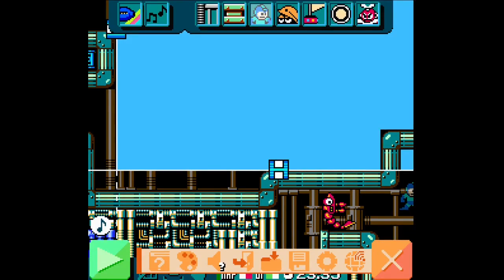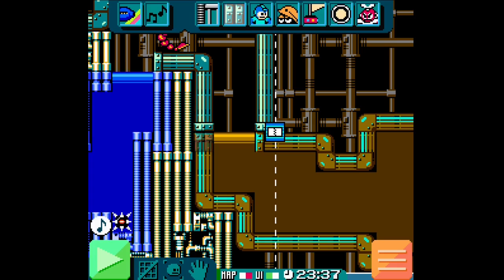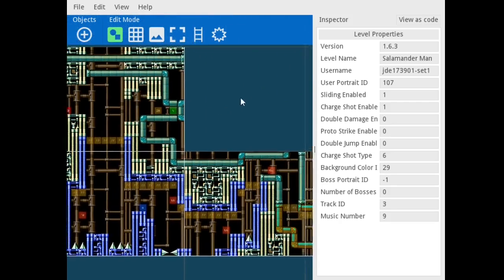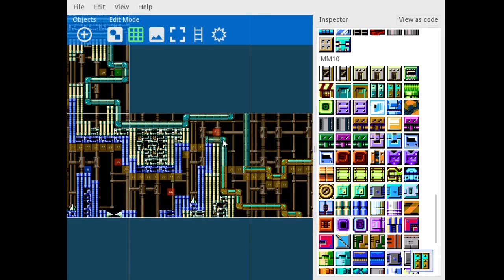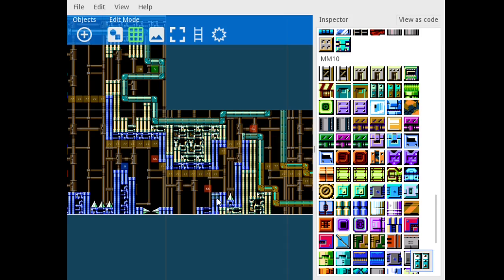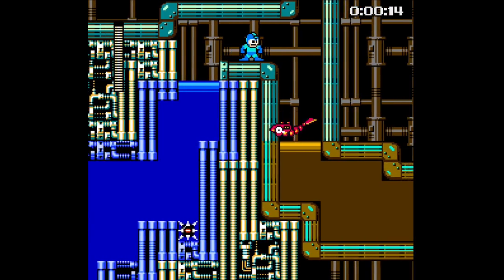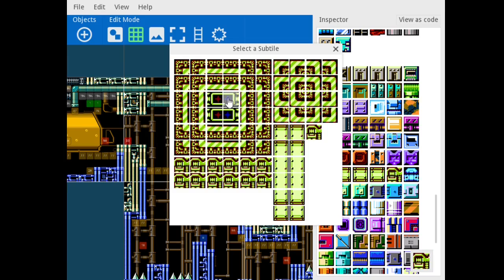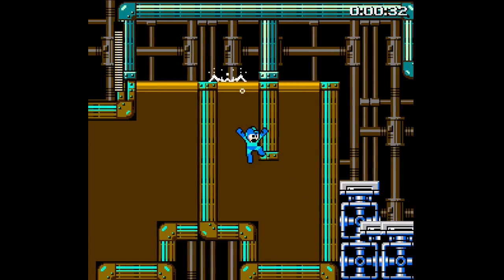Text editing basics using mmlv editor.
load up godot engine first and then using godot load the editor.

I stream Mega Man Maker every Monday, Wednesday and Friday. come share your levels with me.